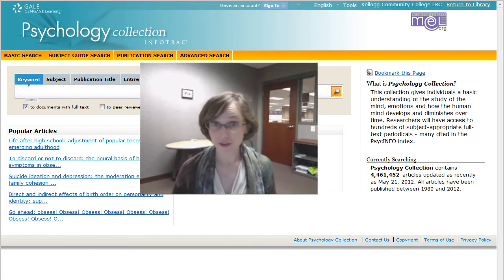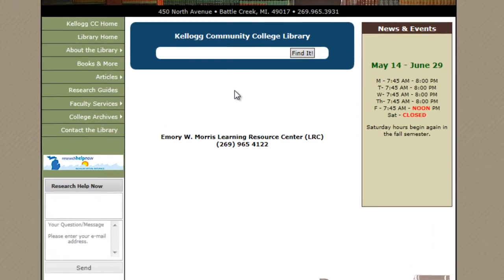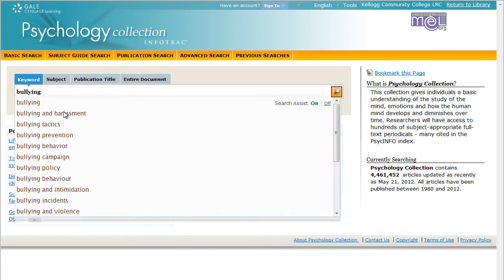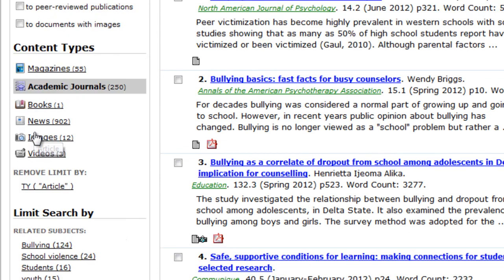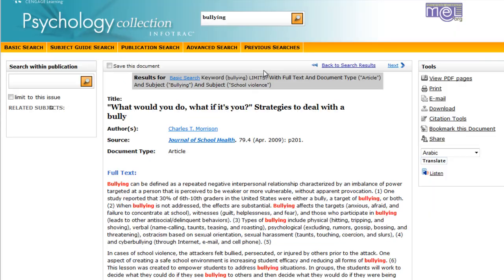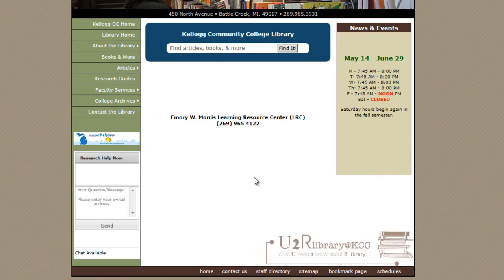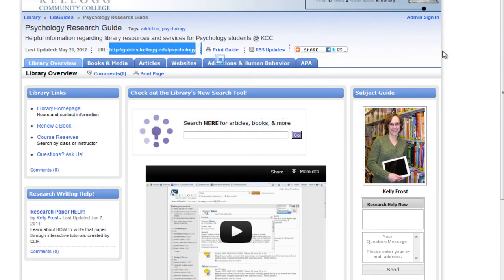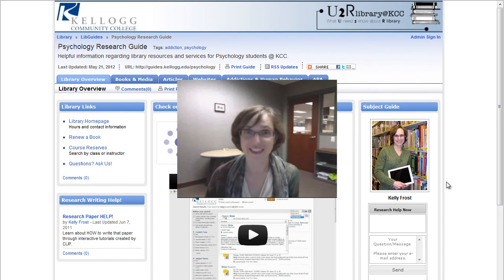Psychology Journal Article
Find a Professional Scholarly Article from the library's Psychology Collection